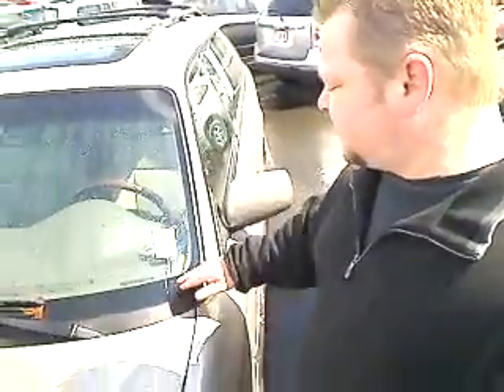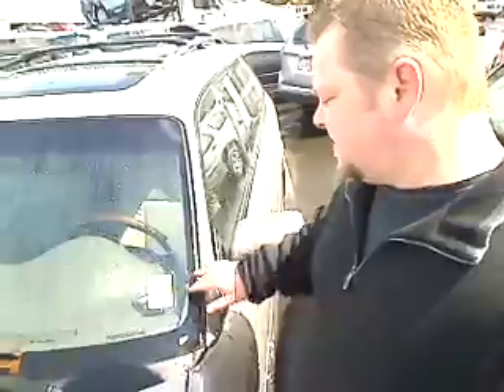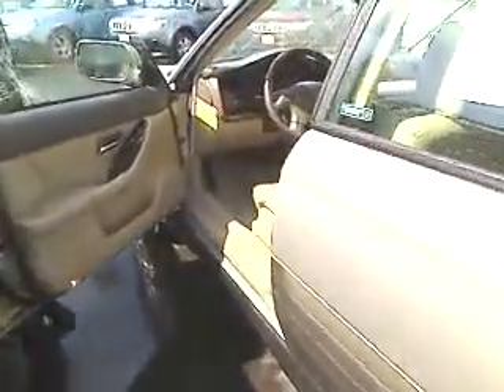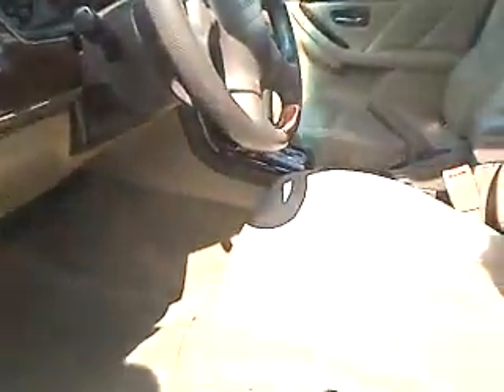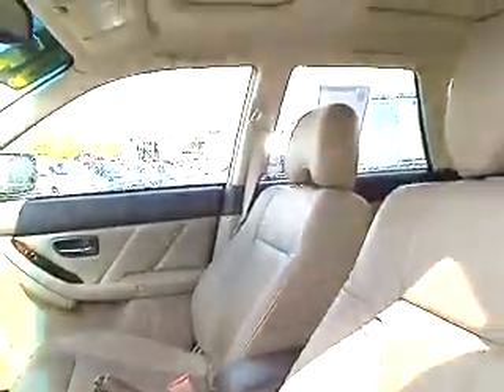2004 Subaru Outback